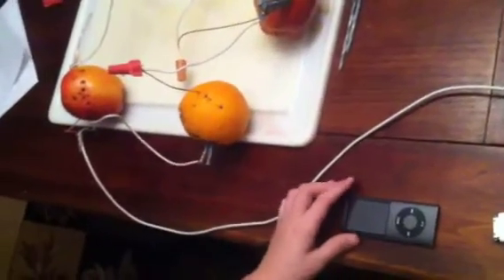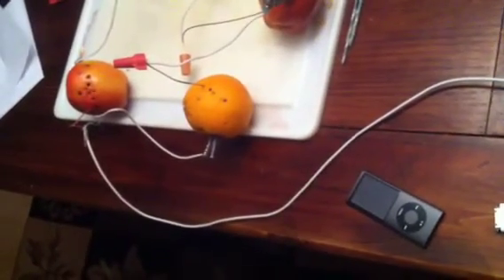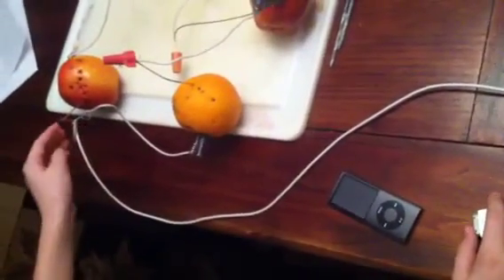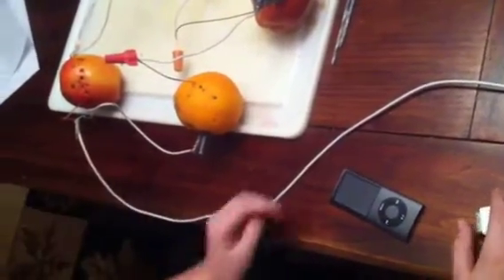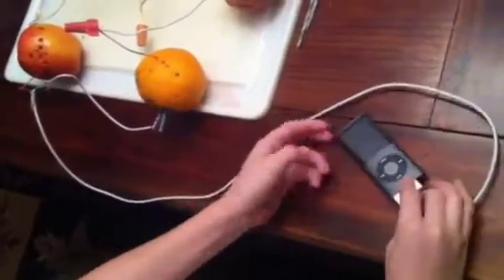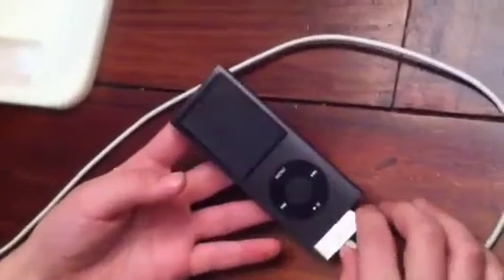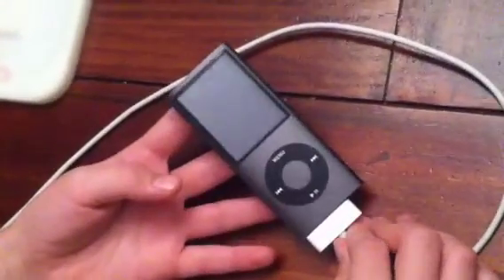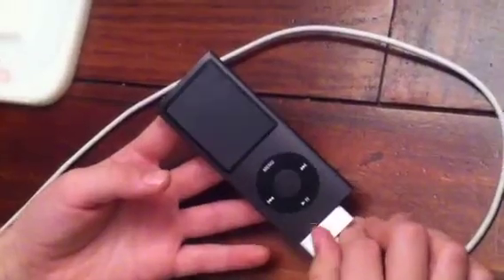Tanner results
Tanner's science project results